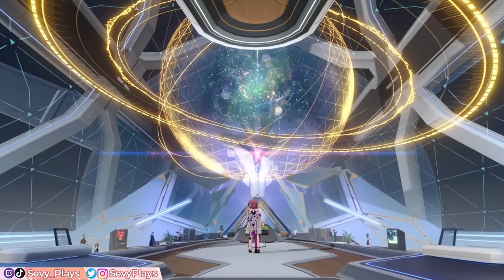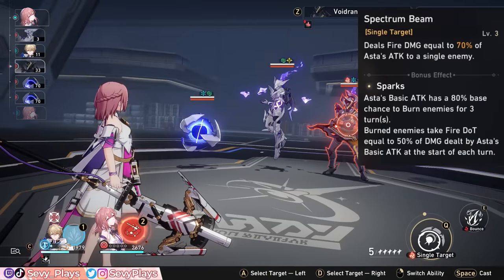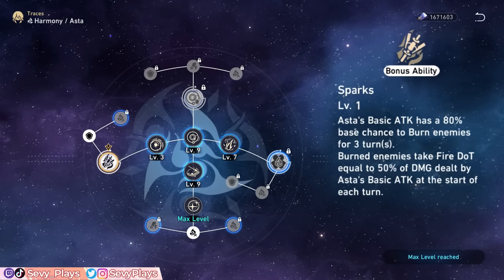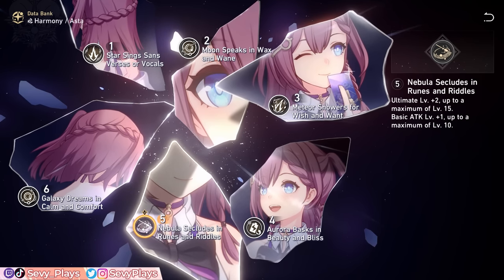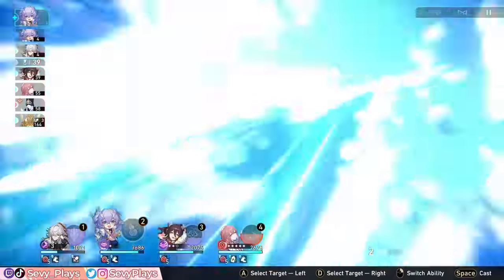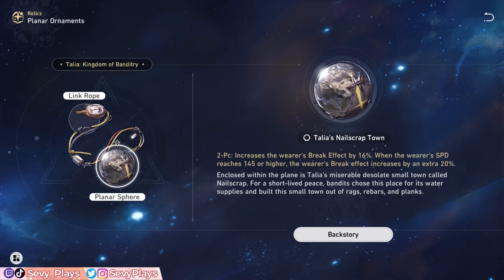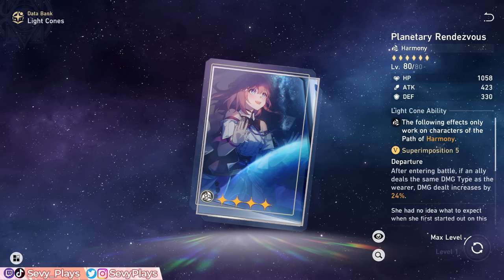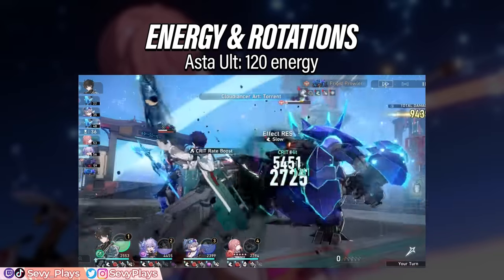ASTA FULL GUIDE: How to Play, Best Relic & Light Cone Build, Teams | Honkai: Star Rail 1.1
Asta is an amazing F2P Harmony Fire support character to buff your team's ATK and SPD. This build guide video discusses her kit and traces, gameplay mechanics, eidolons, best relic stats and sets (including support, Break Effect, and DPS options), best light cones (from F2P to gacha options), best energy and rotation tips, and team synergies. Learn all about Asta in this complete guide!

Timestamps
0:00 Asta Guide
0:20 Kit - Talent, Skill, Basic ATK, Ultimate
3:48 Technique, Ascension Abilities, Traces Priority
5:47 Eidolons
7:07 Relic Stats - Support
8:34 Relic Stats - Break Effect, Crit/ATK
10:21 Best Relic & Planar Ornament Sets
12:32 Light Cones - F2P to 5-star
14:30 Energy & Rotation
17:18 Teams